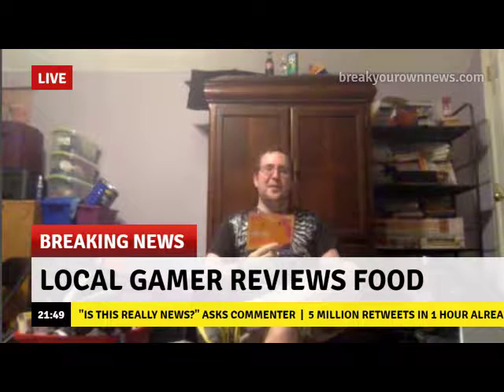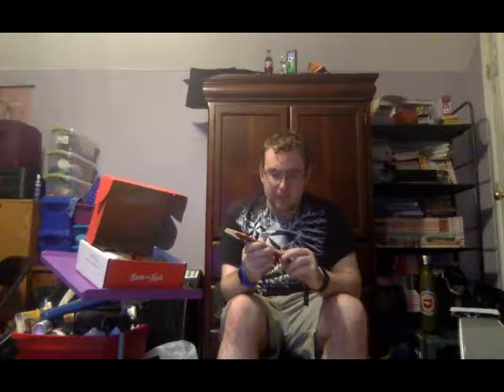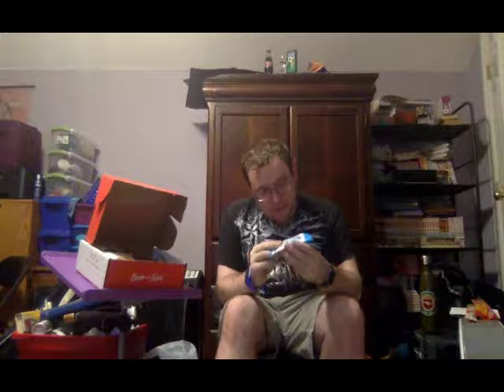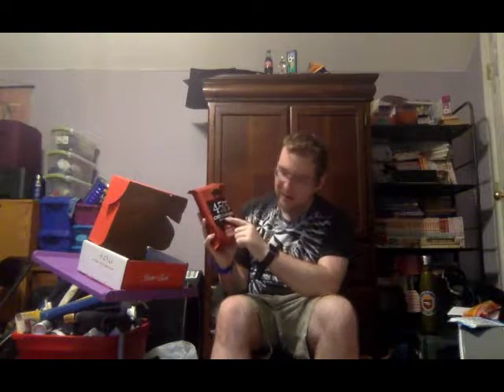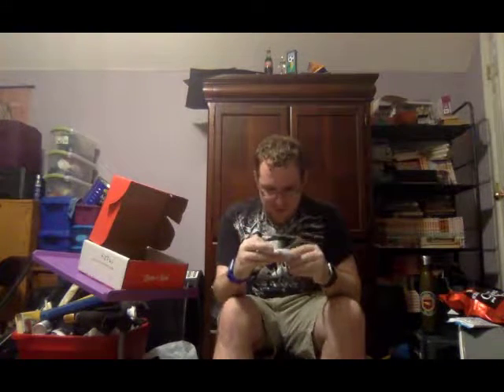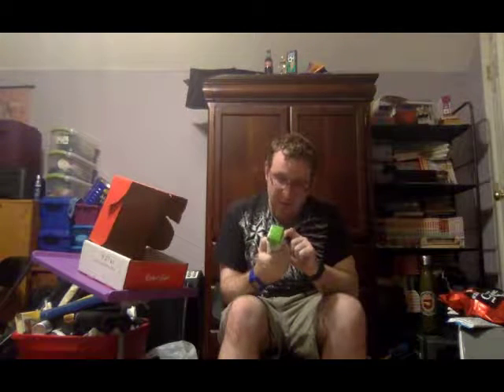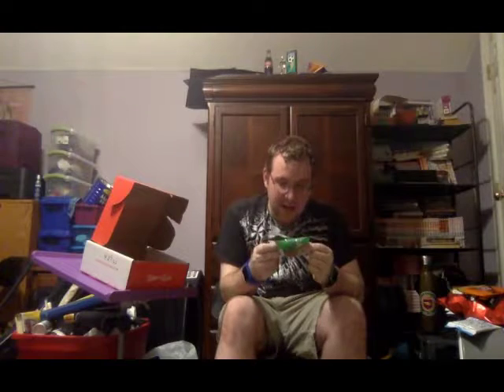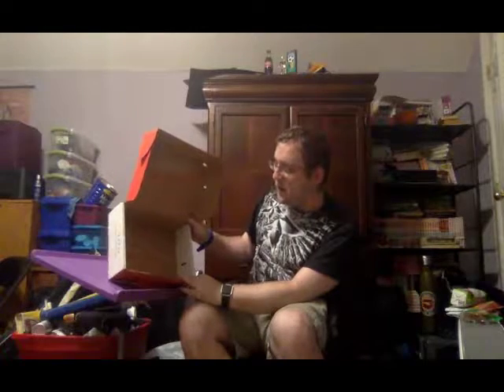Love With Food - August Box Review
Sweepstakes Rules:
All Rules include anything regarding national sweepstakes rules including respect to California laws. To enter, you must simply comment on the videos and winner will be announced on Monday. Keep in mind this week and the previous week are part of a double giveaway! Two winners will be announced!

Game site: Love With Food